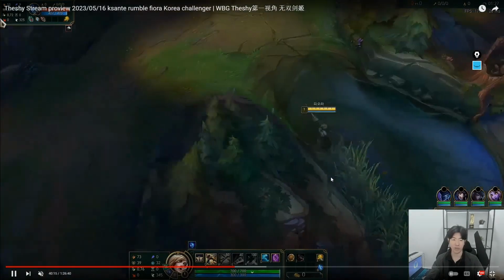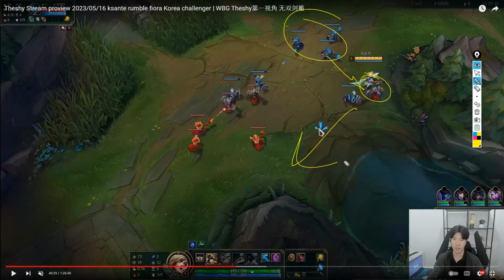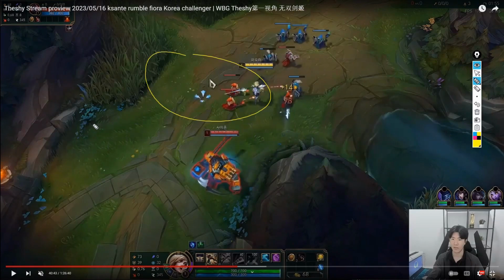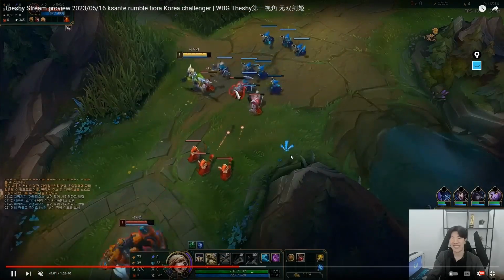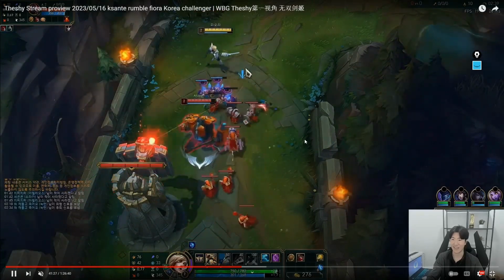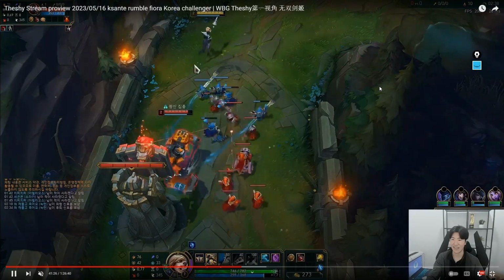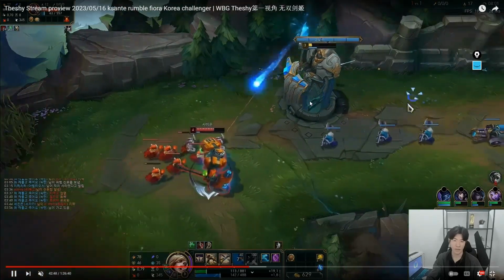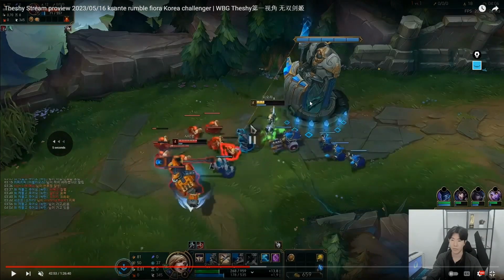League Fundamentals: Wave Management | Threshy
Personal: Zen#1000  (New discord) if any questions, dm.